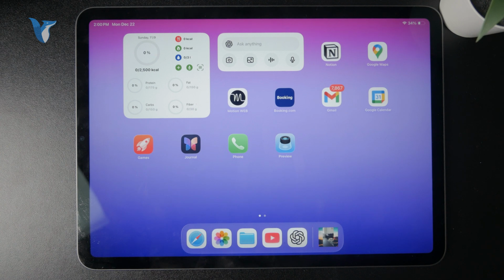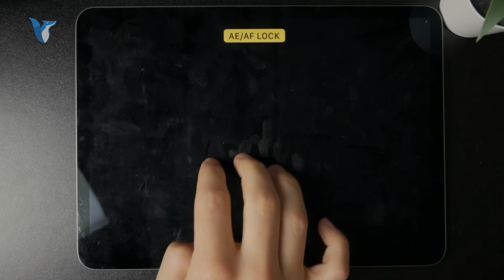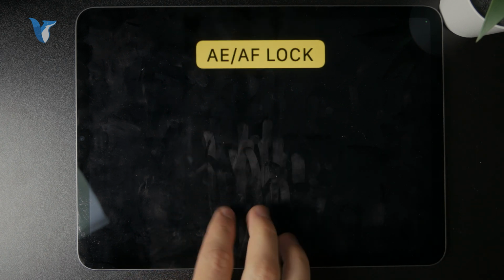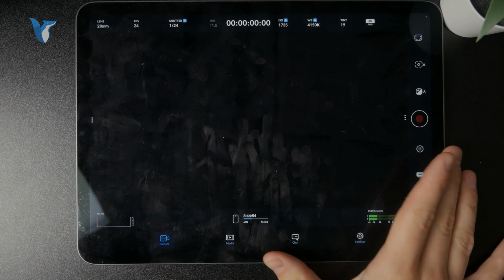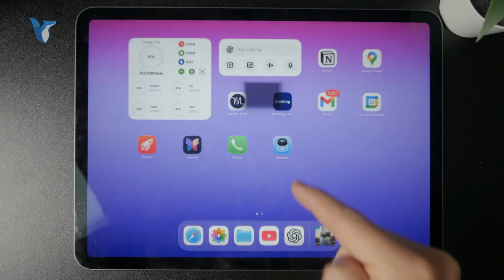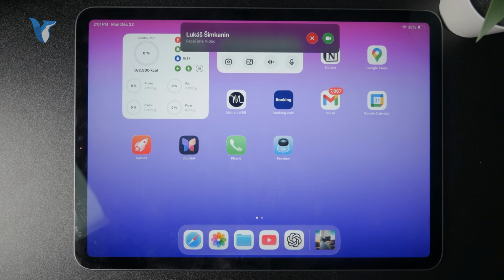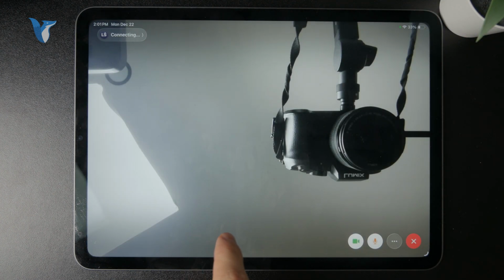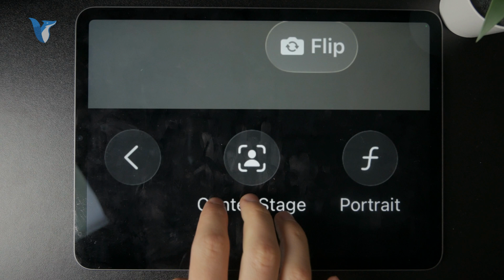How to Stop Auto Focus on iPad Camera (tutorial)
Learn how to disable auto focus on your iPad camera for better control over your shots. This quick tutorial shows the steps to lock focus and improve your photo and video results.